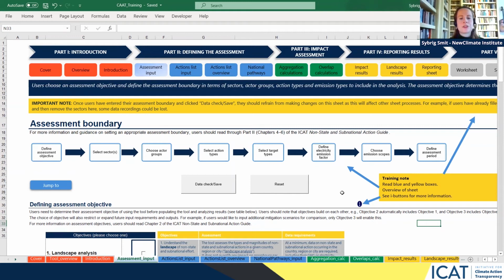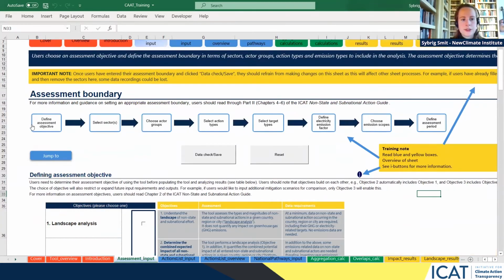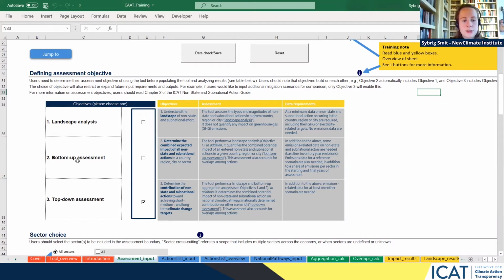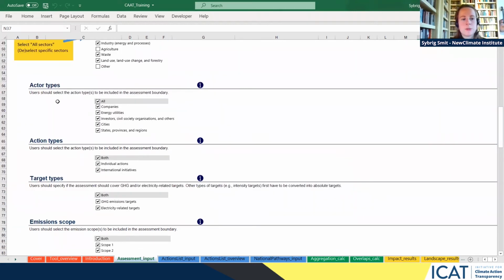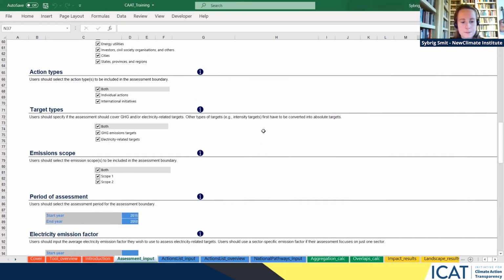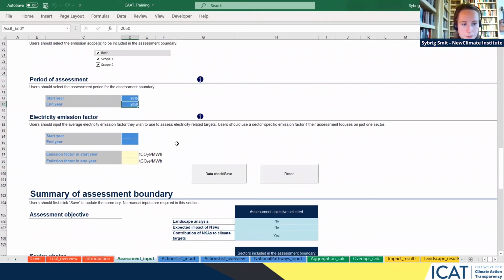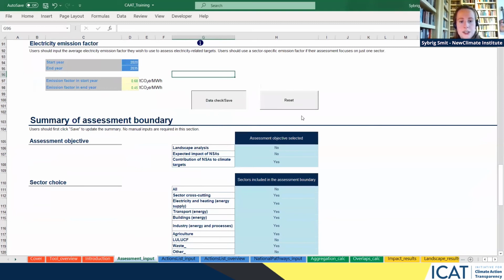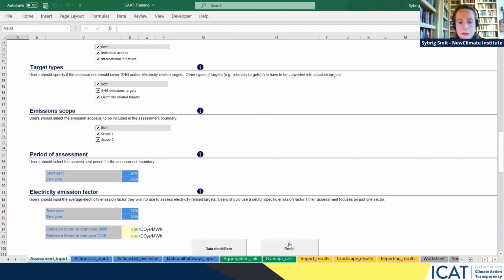Part II/A: Assessment Input